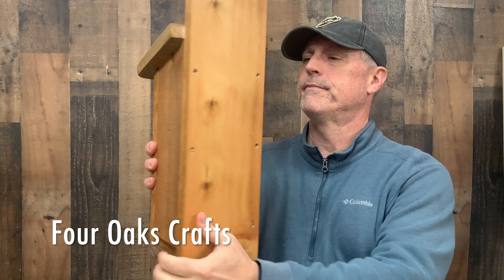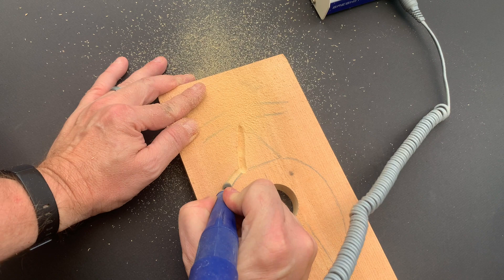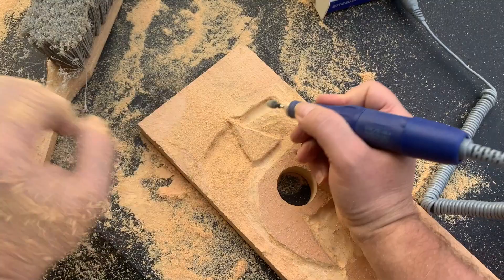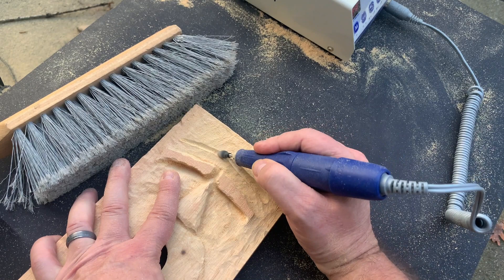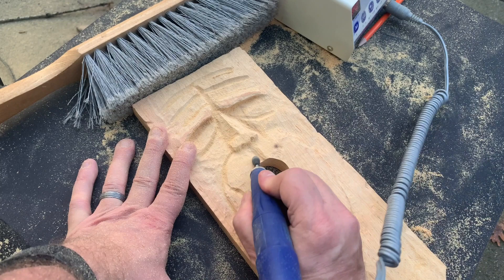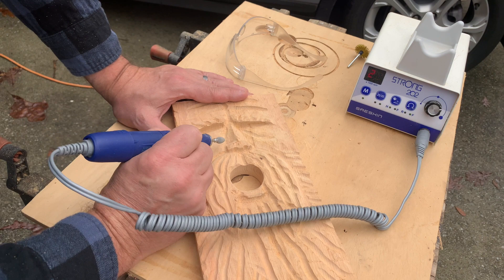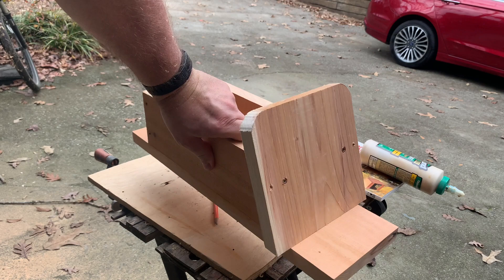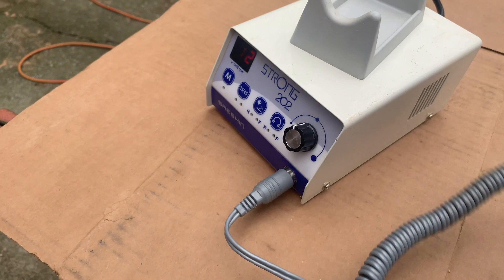Power Carved Birdhouse | How to Make a Wood Spirit Birdhouse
In this video, I demonstrate how to make a wood spirit birdhouse. I'm designing this house for blue birds and the wood is cedar. On the front of the birdhouse, I'll carve a classic wood spirit. I'll be using my Strong 202 Power Carver with Kutzall burrs. This project is great for beginner wood carvers and a good introduction to power carving. I hope you decide to tackle this project and make a new home for a blue bird.

Thanks to Carving Fusion for the inspiration for this video.